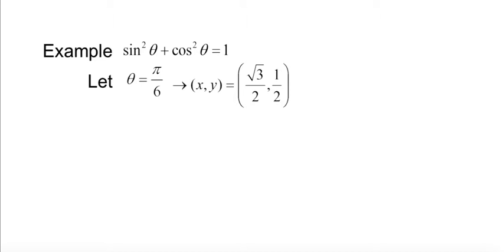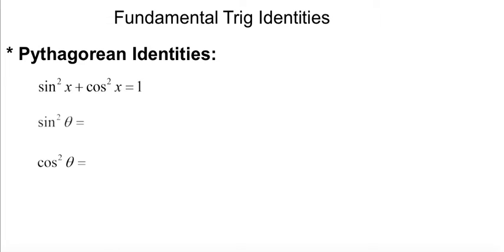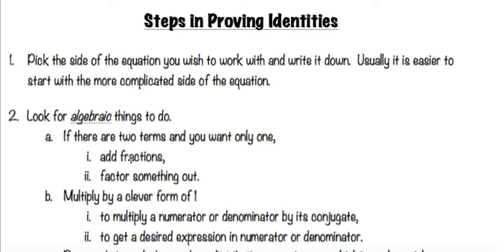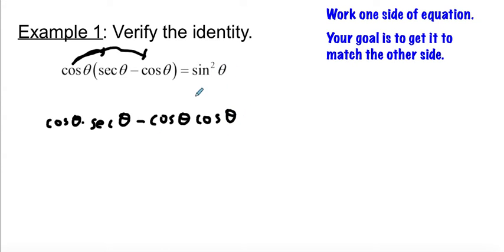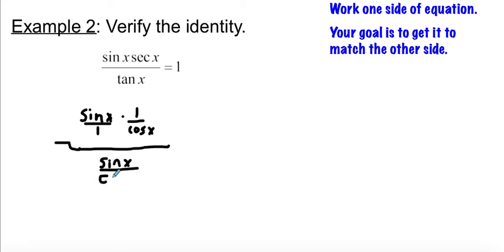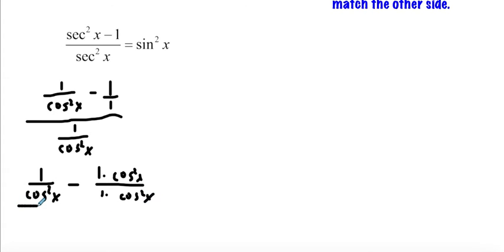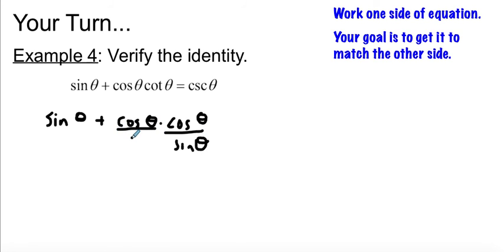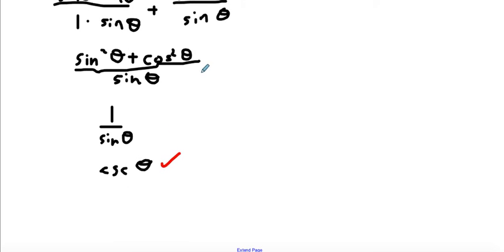4 1 Video